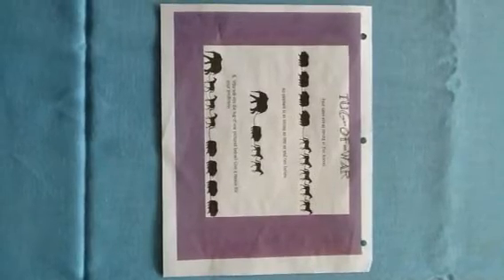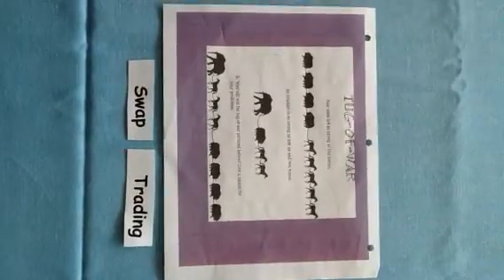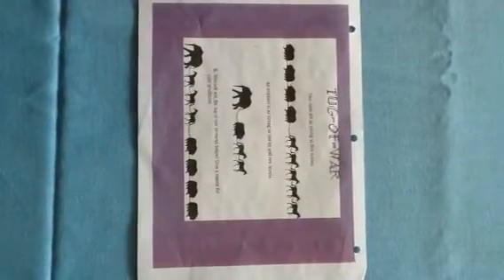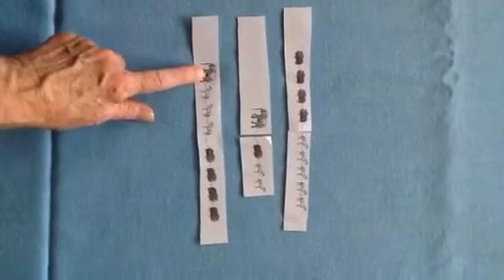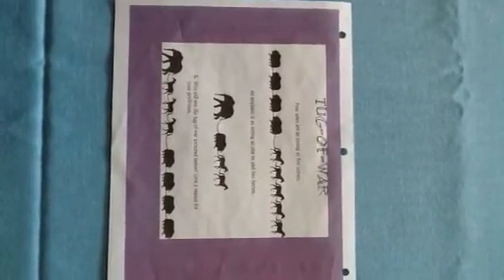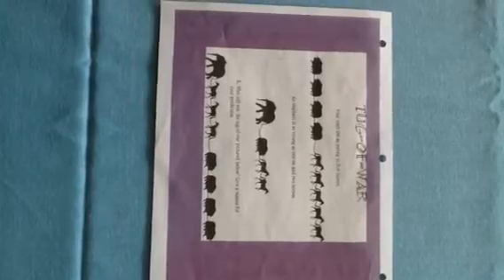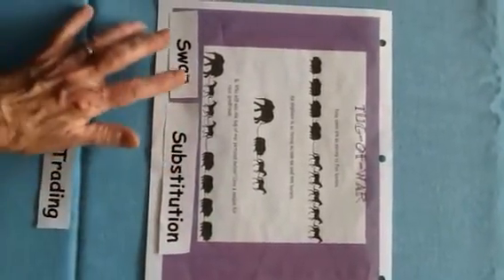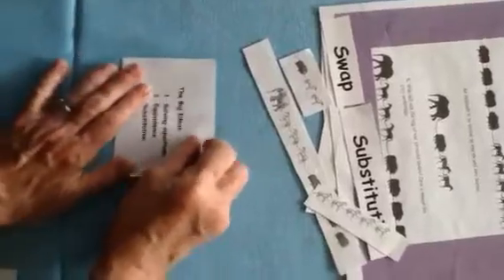Tug of War Problem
A discussion of strategies to solve the problem.